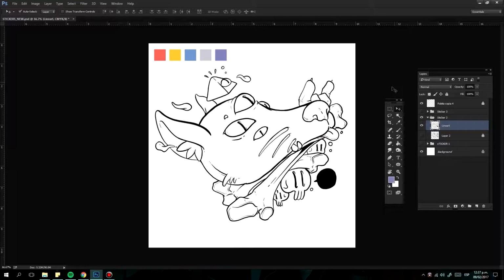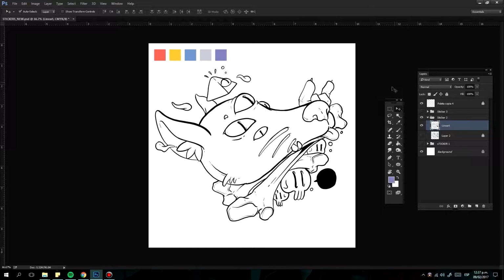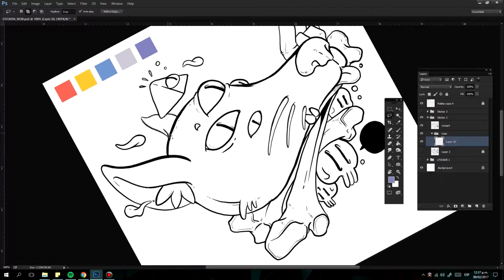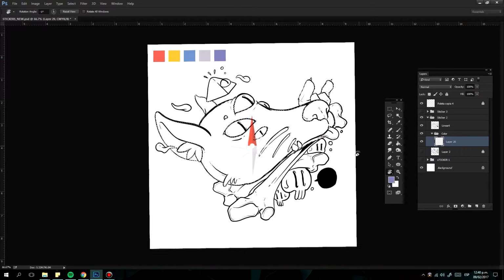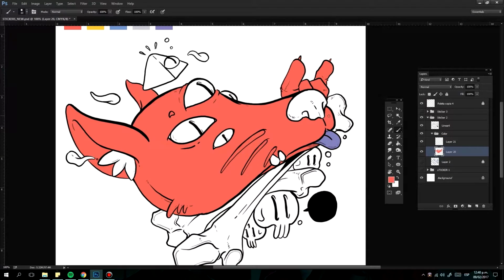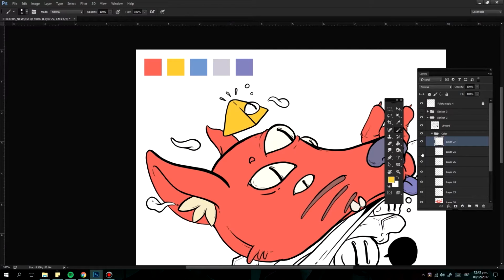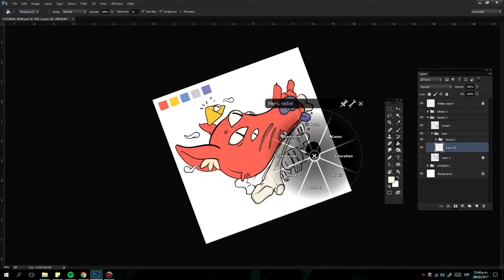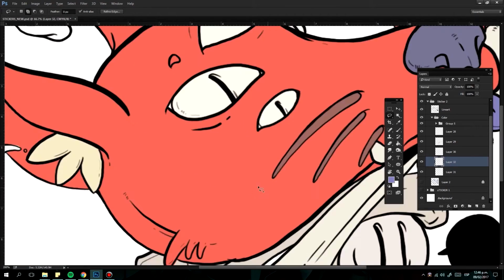04/07 Color base — Illustration: Create your own sticker pack_ENG